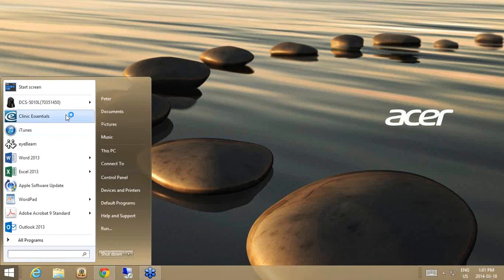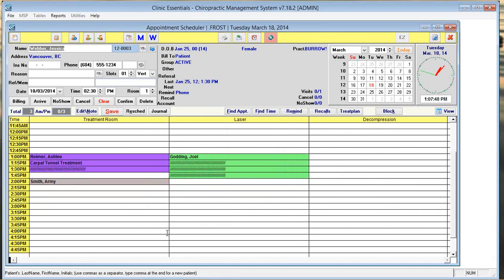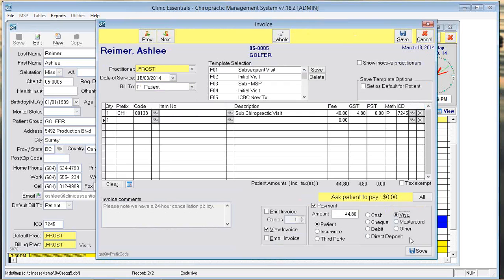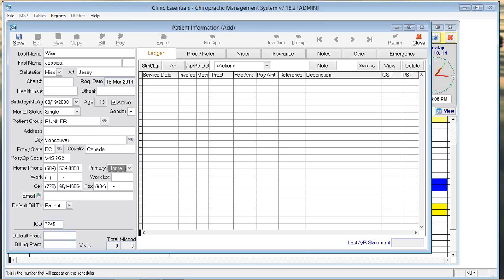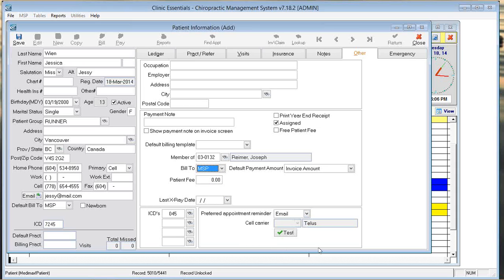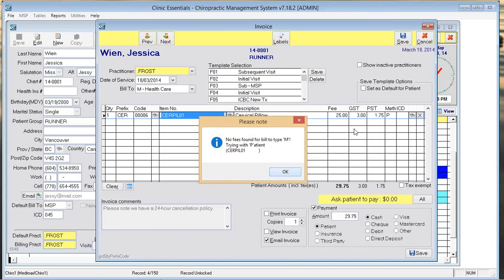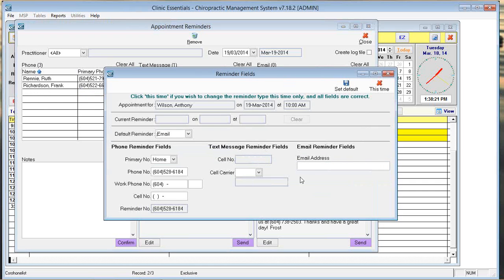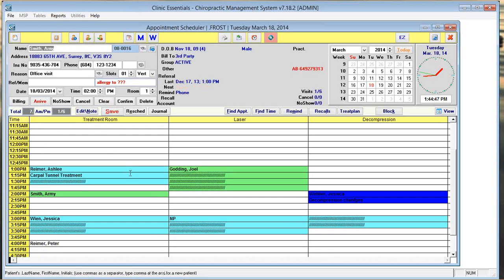Clinic Essentials Demo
An online demo of Clinic Essentials. Learn how our leading clinic management software can help manage and enhance every aspect of your clinic.

Our features include:
• Patient and schedule management
• Billing and ledger management
• Inventory management
• Business reporting
• Electronic Teleplan submissions
• Online appointment scheduling
• EHR linking